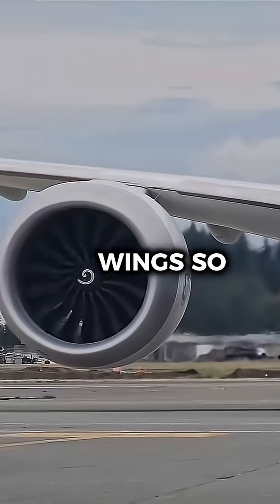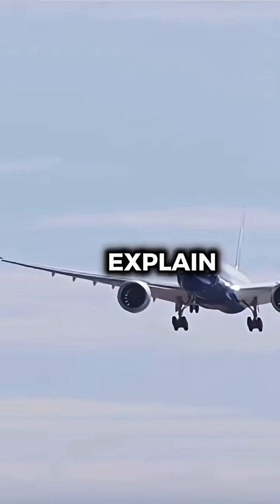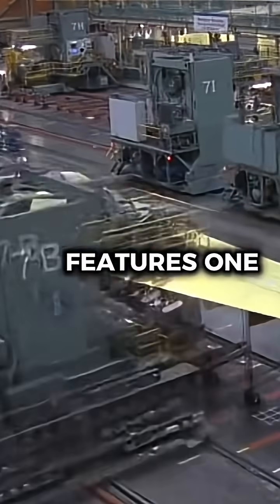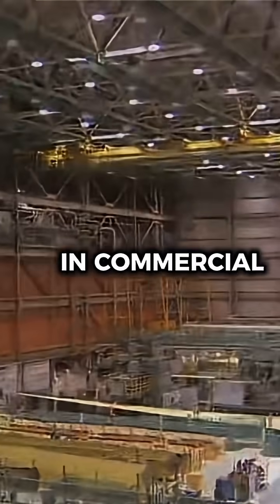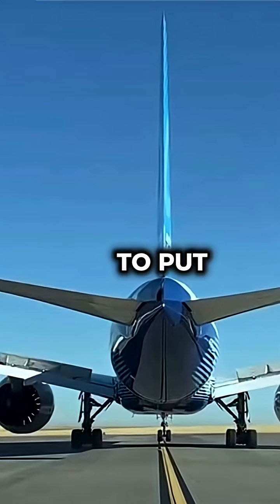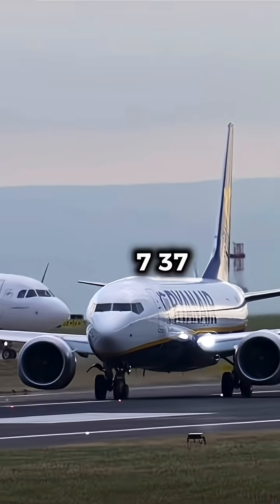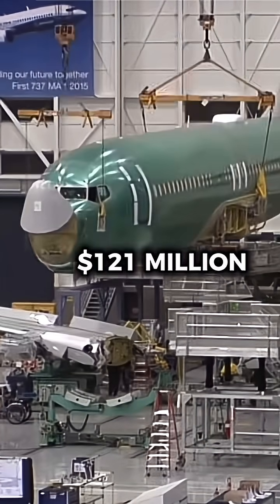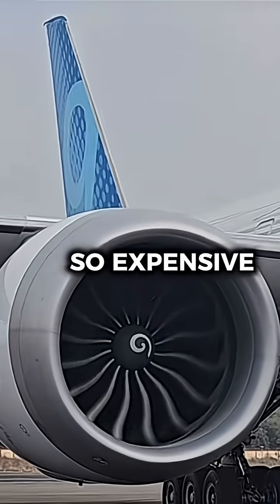Why are the 777X wings so expensive to produce?